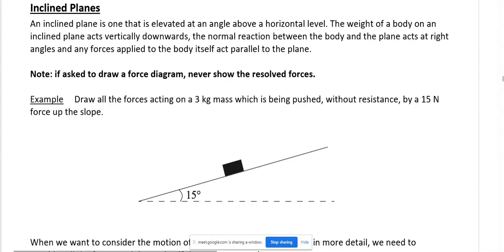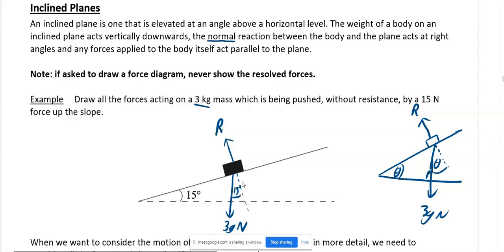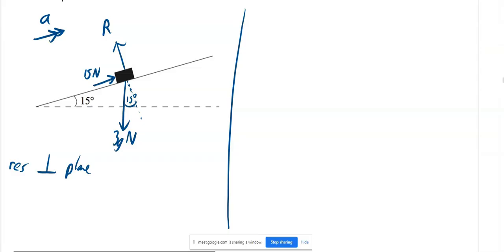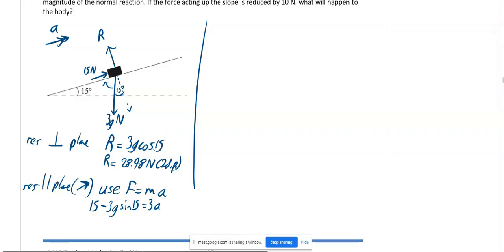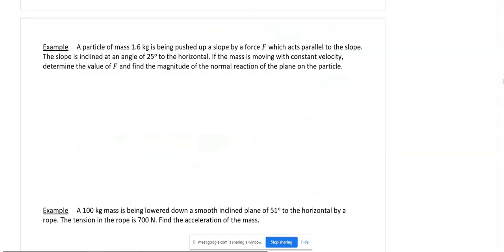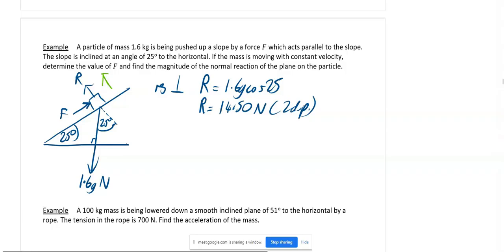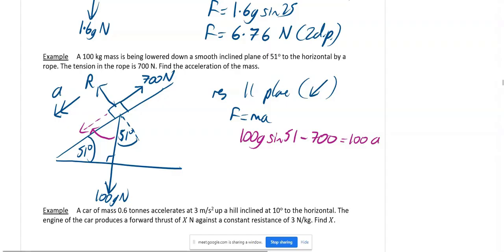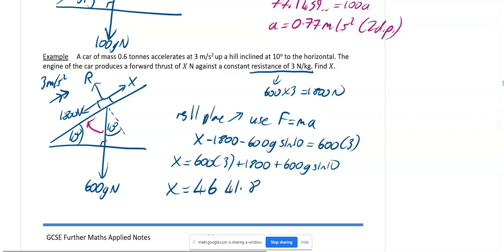GCSE Further Maths Newton's Laws Video 4 Inclined planes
GCSE Further Maths, Mechanics, applied, newton's laws, inclined planes, motion on inclined planes, F=ma, SUVAT,